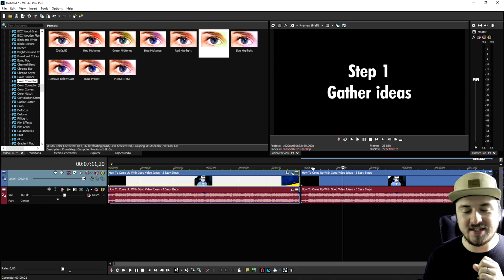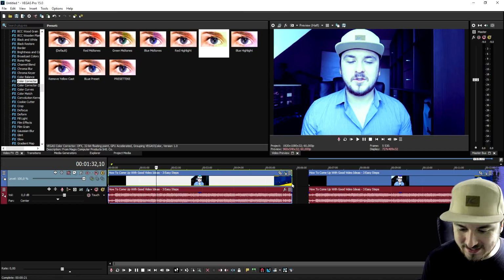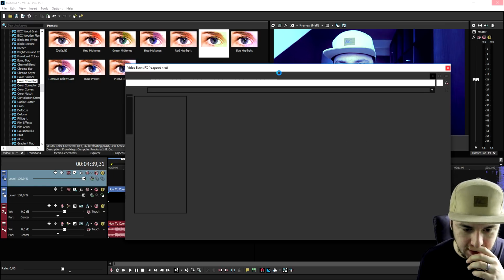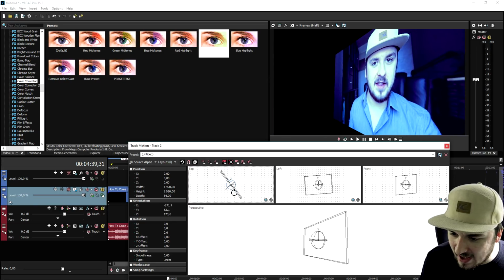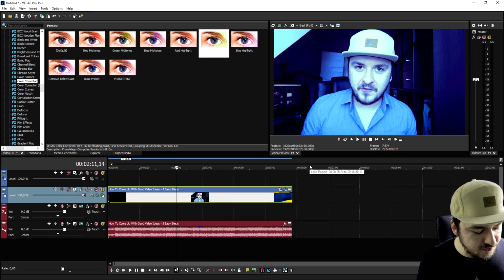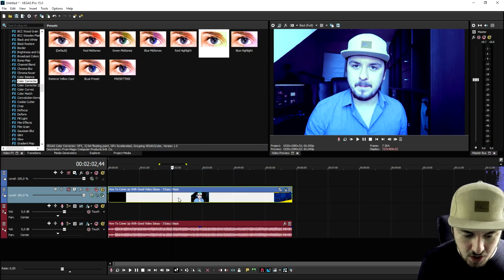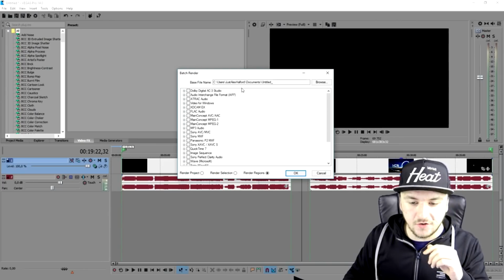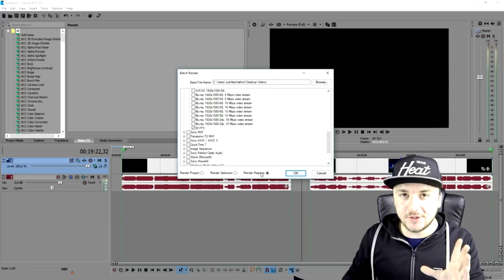5 Amazing Vegas Pro 15 Tips, Tricks & Hacks - Tutorial #308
- - Welcome back everyone! Today I'm going to show you 5 amazing Vegas Pro 15 tips, tricks and hacks! Make sure to SMASH that like button below as well! Stick around for more content!